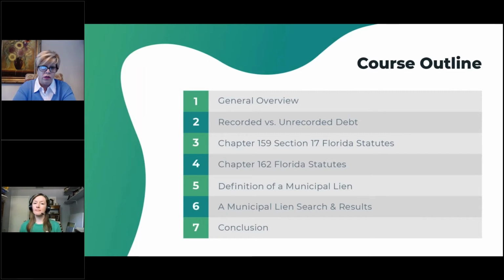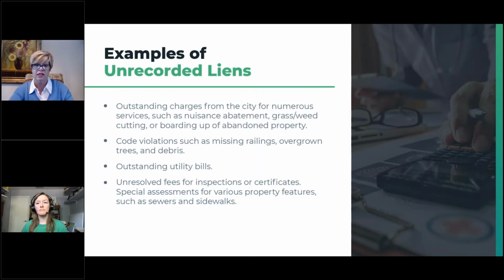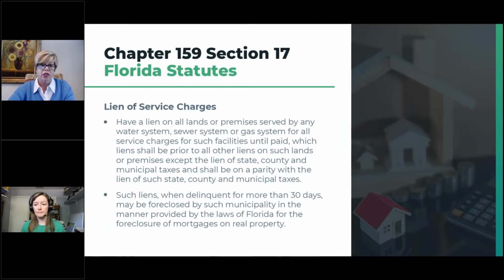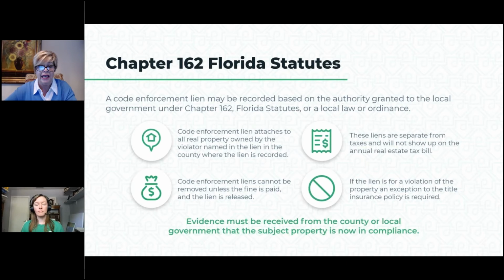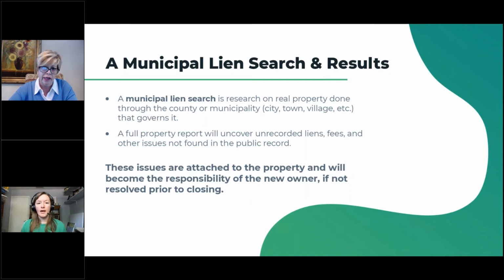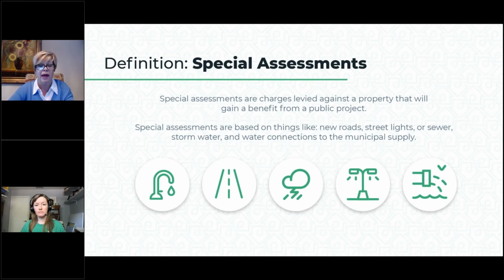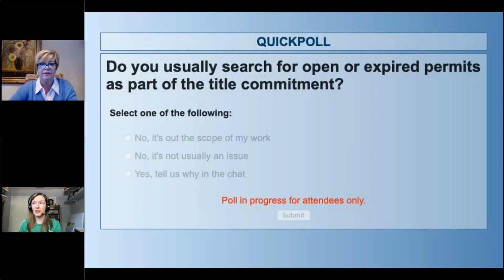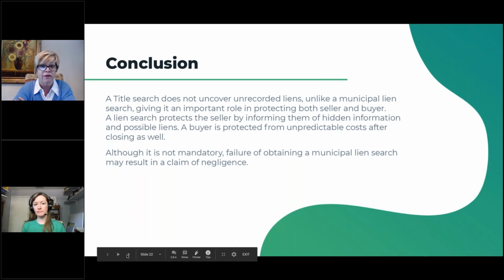Webinar: Uncovering Unrecorded Debt and Municipal Liens in Every Real Estate Transaction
In this webinar, Course Instructor, Mandy Seckinger, explains why and when additional property research may be needed before a real estate closing. Municipal Lien Searches are common in states like Florida to find pending code violations or unpaid utility balances that could turn into big problems for new homeowners.